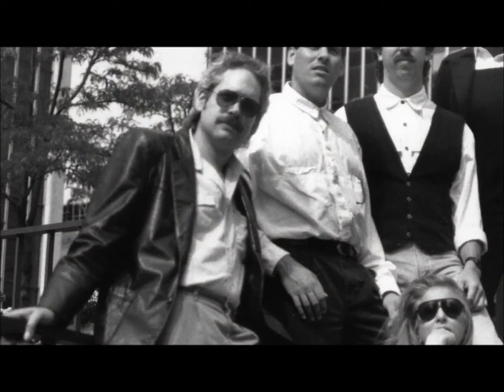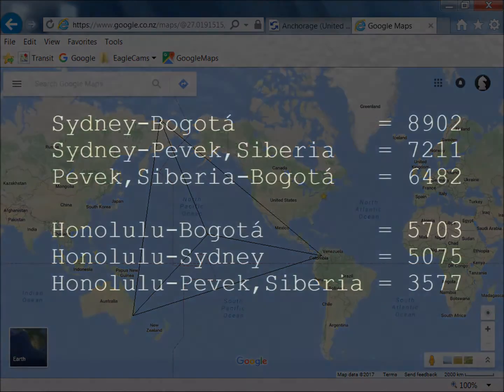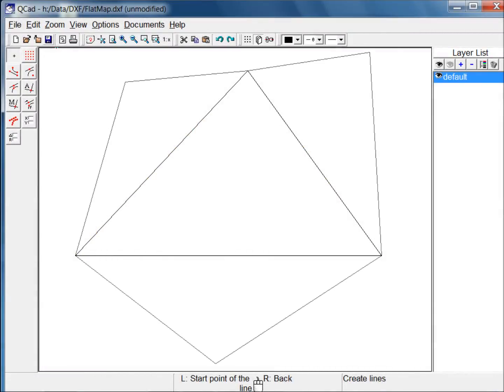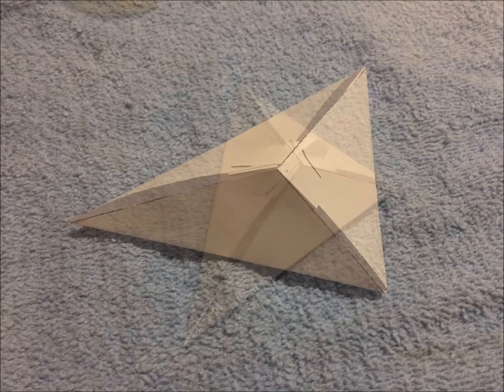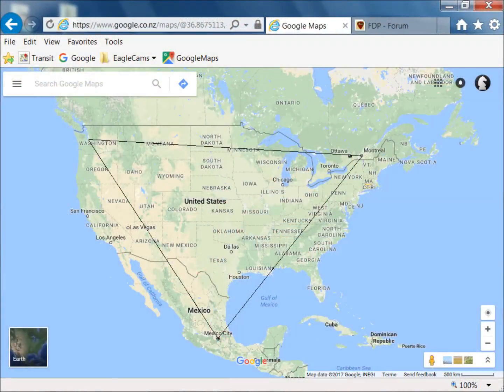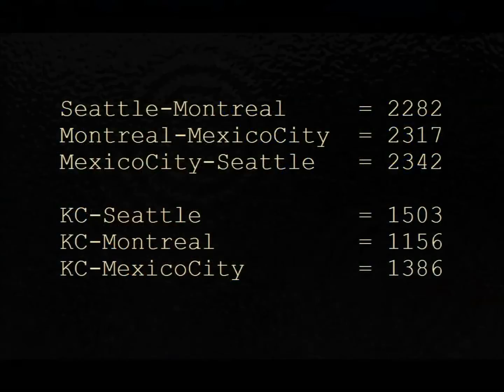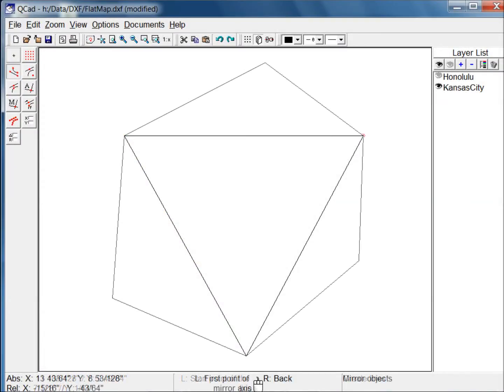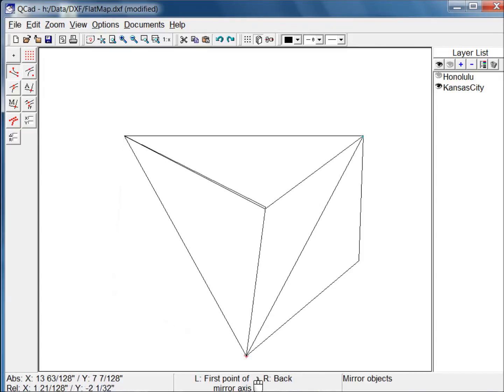Mapping the Flat Earth, Part I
The "Flat Earth" is mapped, and found to be surprisingly 3D.